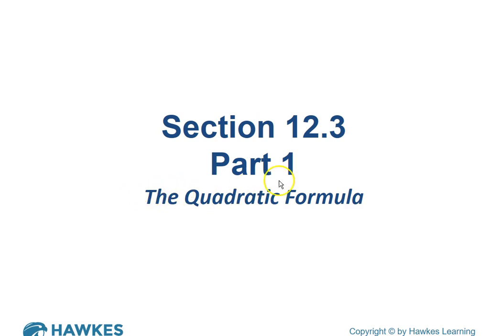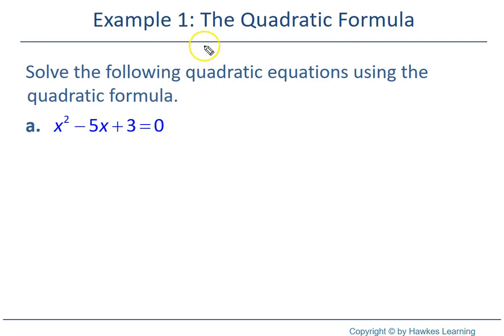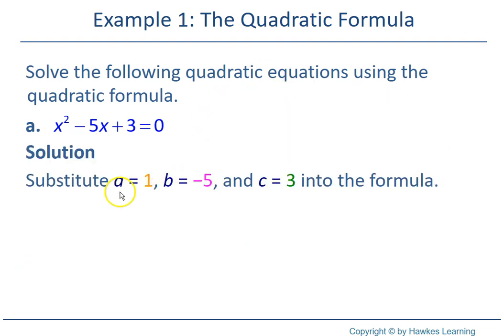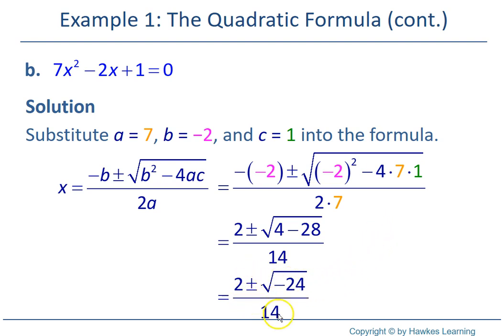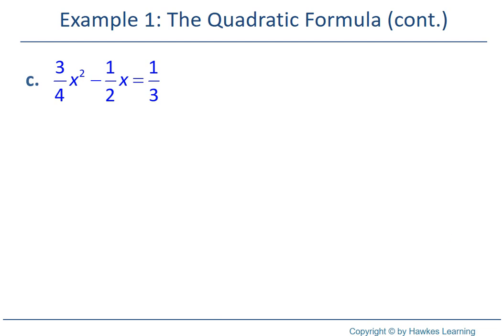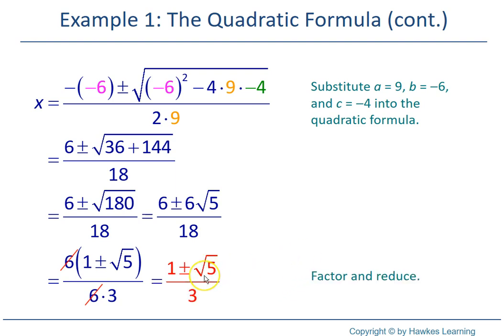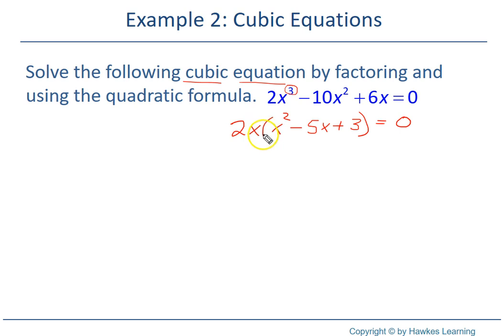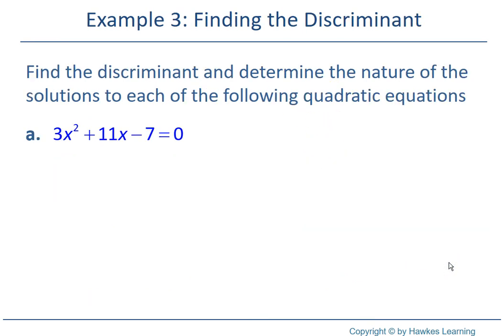H 1108 12.3 Quadratic Formula Part 1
At about 10 minutes into the lesson the example should have a 7 not a 2, in the denominator...the two cancels out...